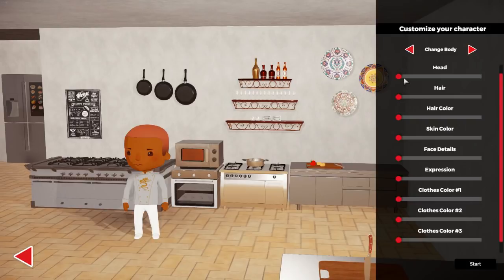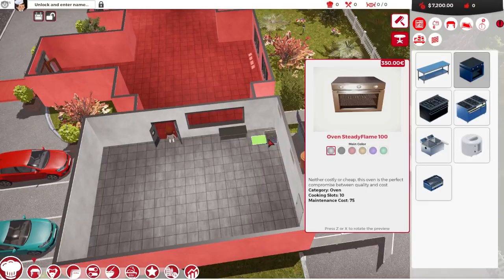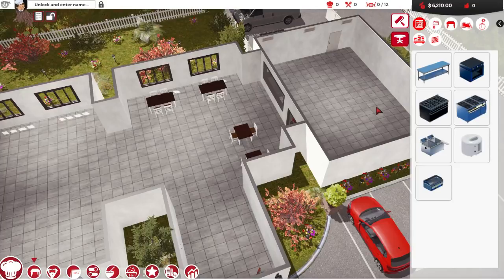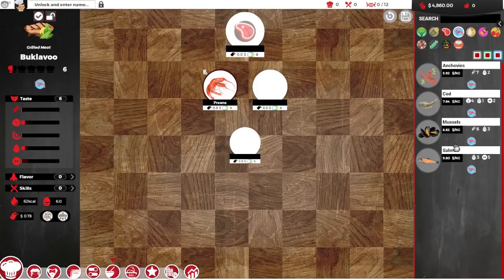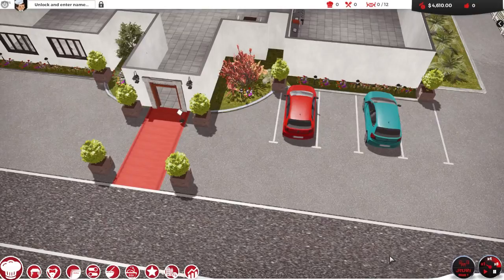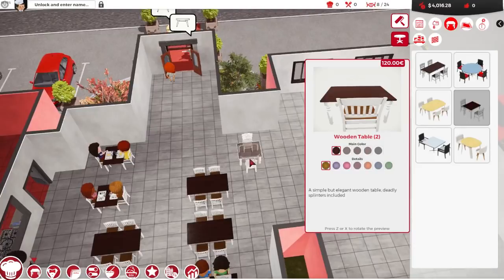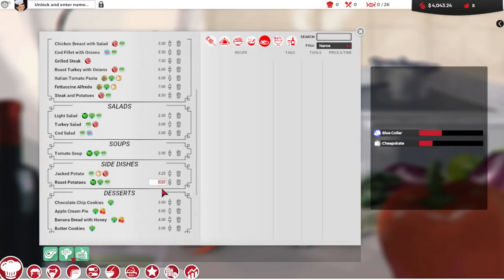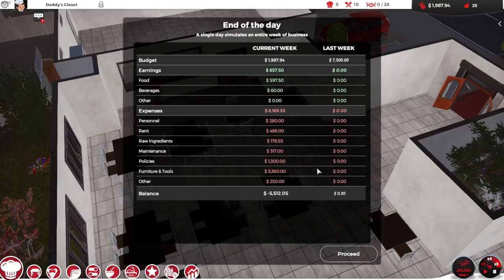My Name Chef